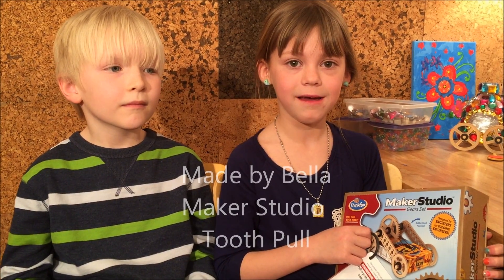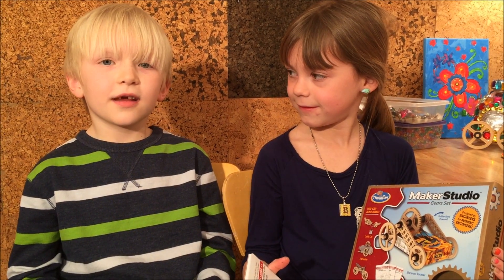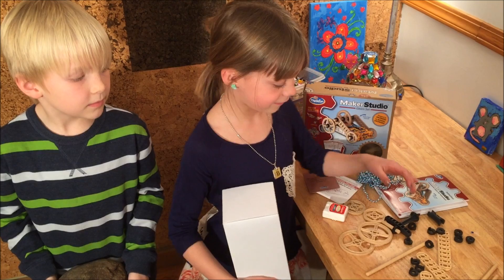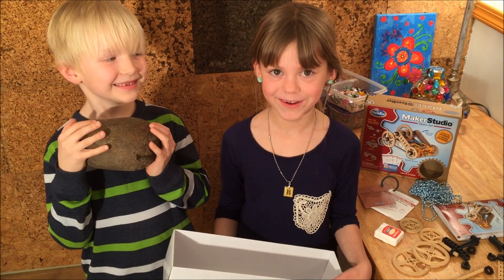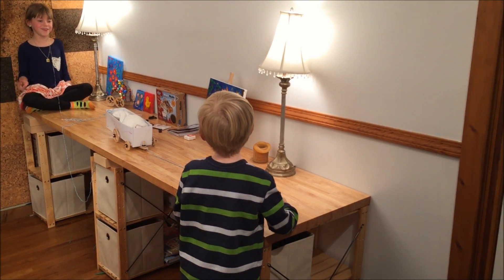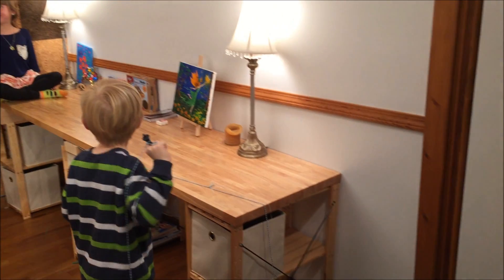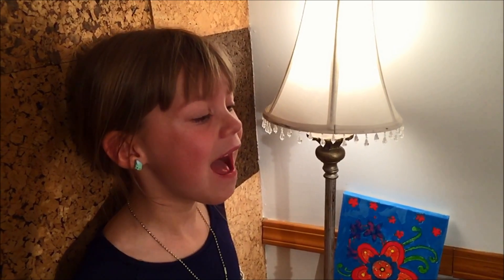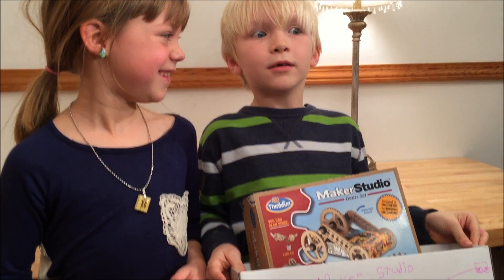Made by Bella - Maker Studio - ThinkFun - Tooth Pull - Gears Engineering Challenge 1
Made by Bella - Maker Studio - ThinkFun - Loose Tooth Pull - Gears Engineering Challenge 1

Bella and her friend Parker figure out how to pull her loose tooth using Maker Studio Parts